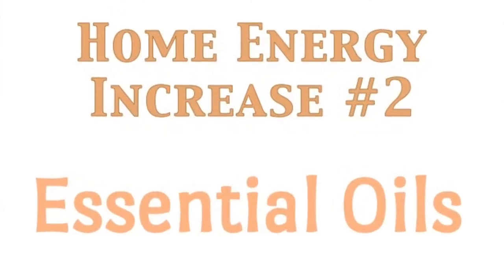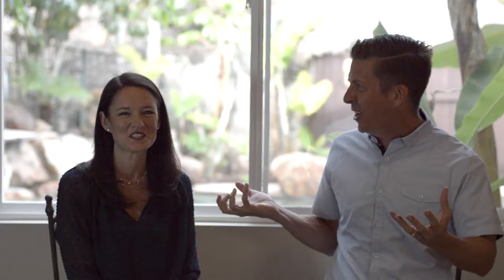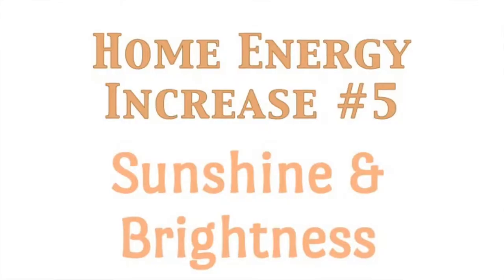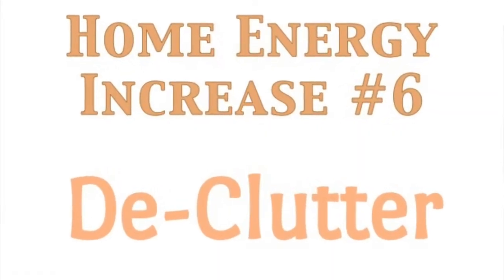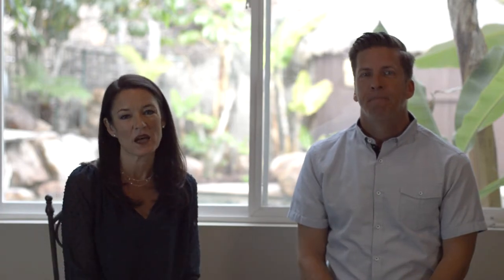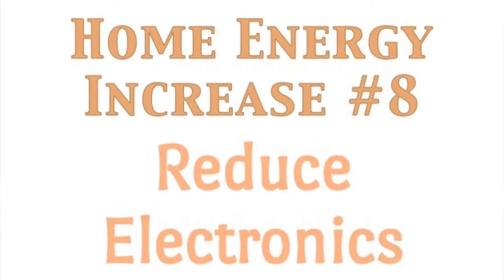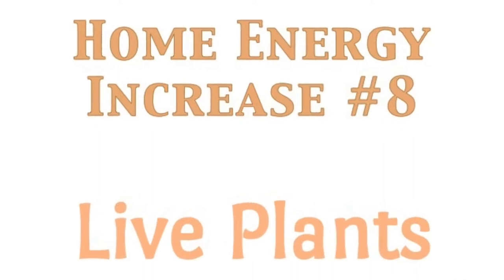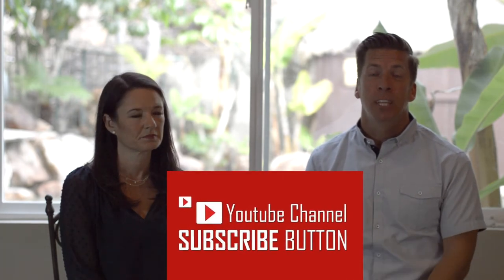Top 9 Ways To Increase The Energy In Your Home Or Office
Welcome to Illum-A-Nation Episode #4 where we discuss the "Top 9 Ways To Increase The Energy In Your Home Or Office" so you can have more abundance and be happier with your life.

Find out 9 ways you can increase the vibration in your home and live a more prsoperour life

Below are links to products we discussed and recommend:

- The Oil Diffuser we recommend

- The Smudging Kit we discussed

- Alexa link

- Electromagnetic stickers for phones